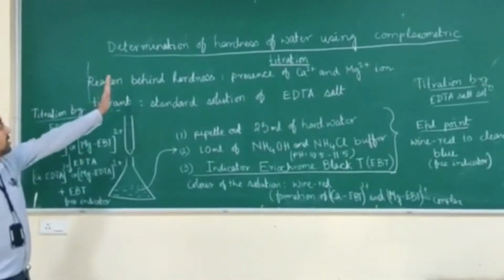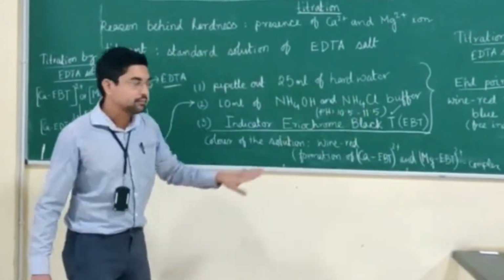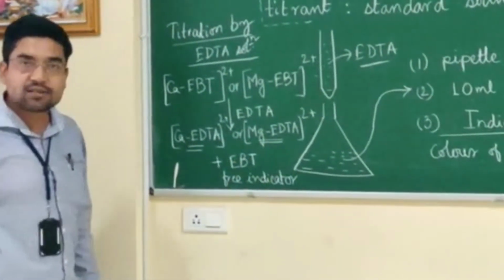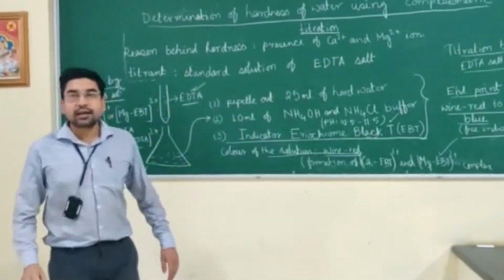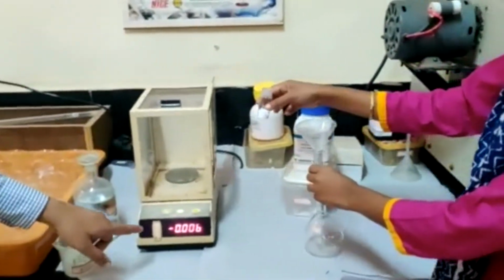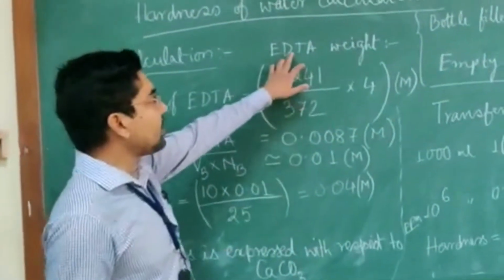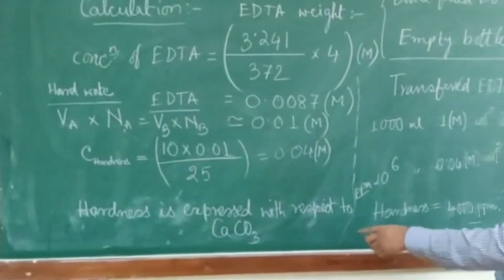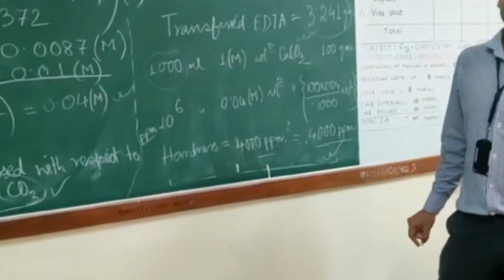Determination of total hardness of water using complexometric titration